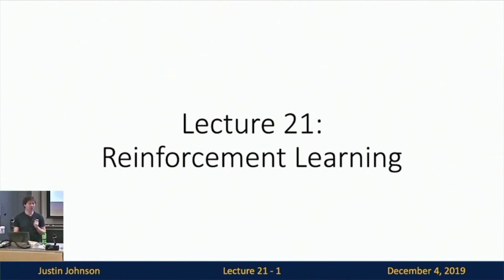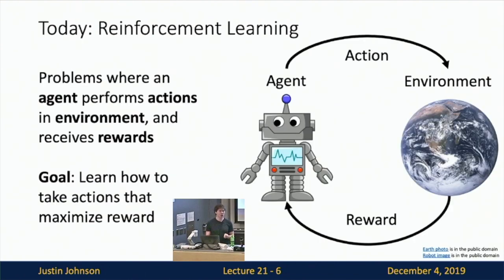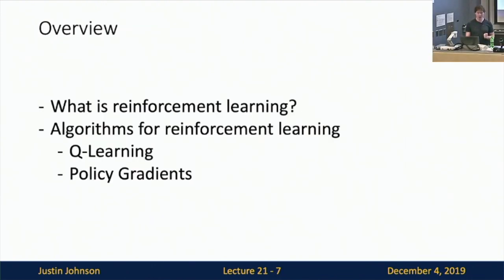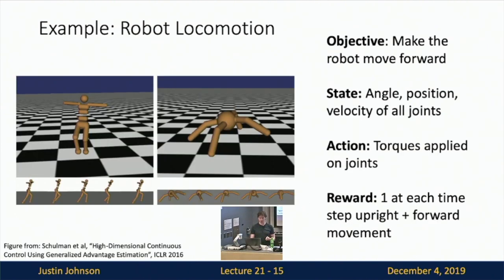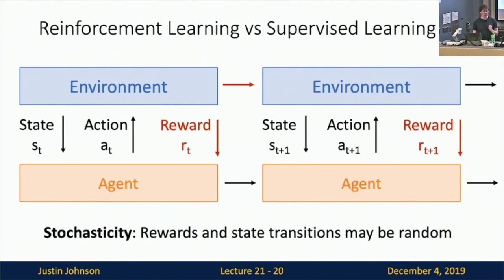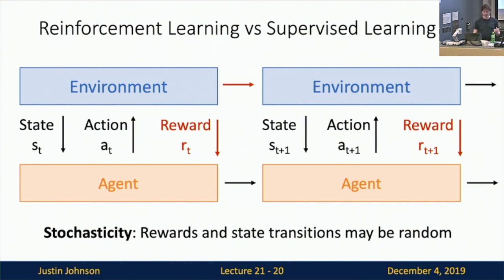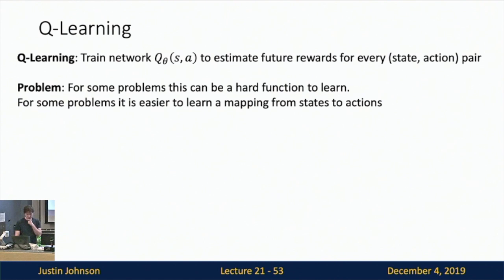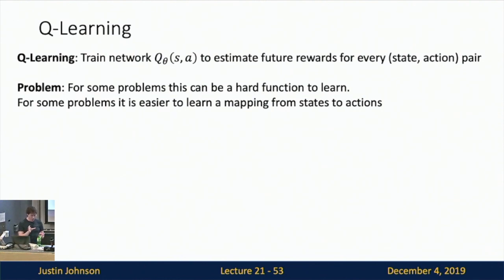Lecture 21: Reinforcement Learning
Lecture 21 gives a brief overview of reinforcement learning (RL). We discuss the reinforcement learning problem where an agent interacts with an environment and attempts to maximize a reward signal. We see how RL is more difficult than supervised learning due to challenges such as stochasticity, credit assignment, nondifferentiability, and nonstationarity. We formalize the RL problem as a Markov Decision Process (MDP), and see how value functions and Q-functions can express policies. We discuss value iteration and Q-learning as mechanisms for finding optimal policies, and see that training deep neural networks to approximate Q-functions gives rise to Deep Q-Learning. We also discuss policy gradients as an alternate method to learning optimal policies, and derive the REINFORCE algorithm.

Note: This is an extremely brief one-lecture overview of reinforcement learning. This topic could easily fill an entire semester-long course; if you want to learn more I suggest checking out Berkeley CS 285

Computer Vision has become ubiquitous in our society, with applications in search, image understanding, apps, mapping, medicine, drones, and self-driving cars. Core to many of these applications are visual recognition tasks such as image classification and object detection. Recent developments in neural network approaches have greatly advanced the performance of these state-of-the-art visual recognition systems. This course is a deep dive into details of neural-network based deep learning methods for computer vision. During this course, students will learn to implement, train and debug their own neural networks and gain a detailed understanding of cutting-edge research in computer vision. We will cover learning algorithms, neural network architectures, and practical engineering tricks for training and fine-tuning networks for visual recognition tasks.